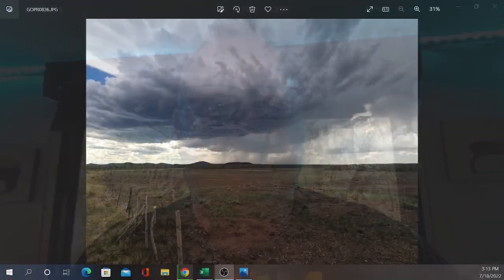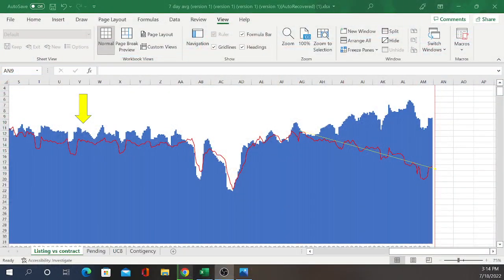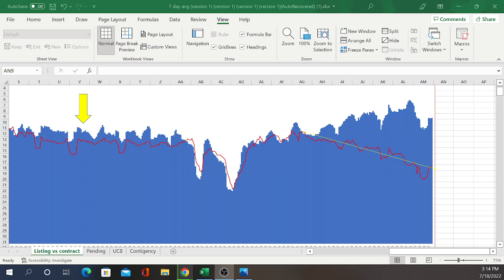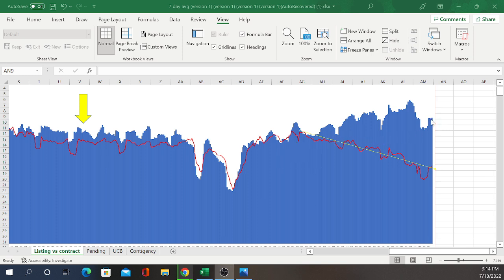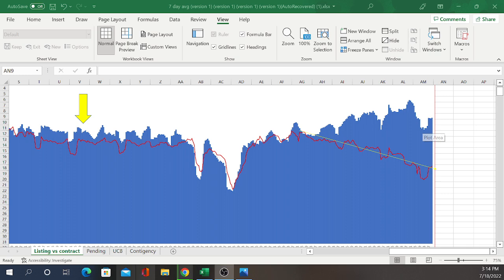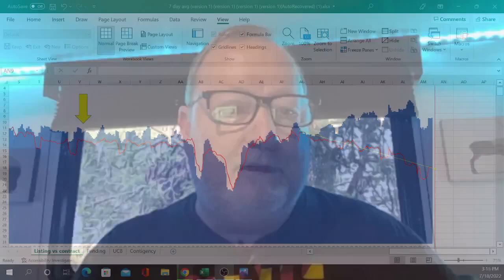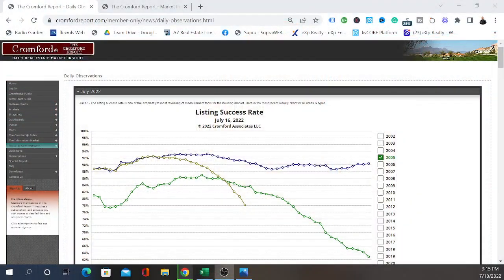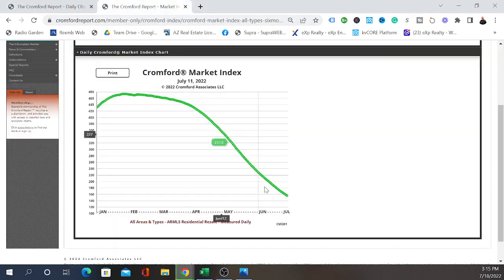Sellers NOW is the time... | Arizona Real Estate Market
Try to explore looking at how you can offer to pay down a buyer's interest rate vs lowering the price of your home. Or try both.

My favorite Amazon Products and Categories.

❤Home Accessories and decore
❤Podcast Mics
❤Air Fryers
❤Smart Locks

Rick McHone
Realtor with EXP Realty
l
Learn about EXP Realty